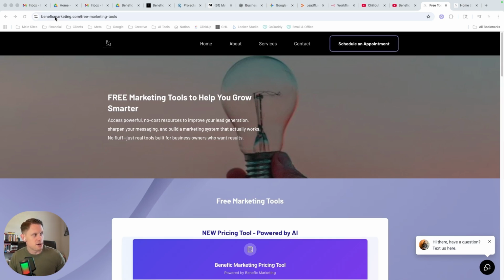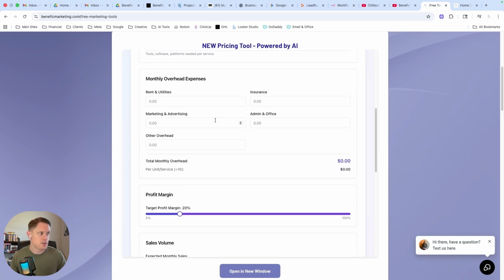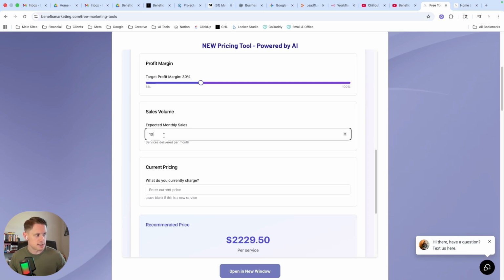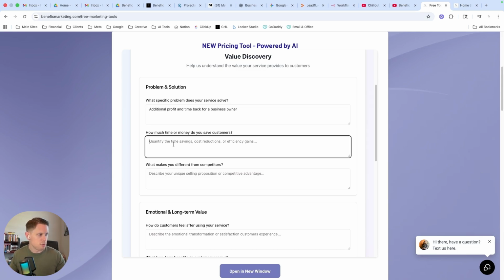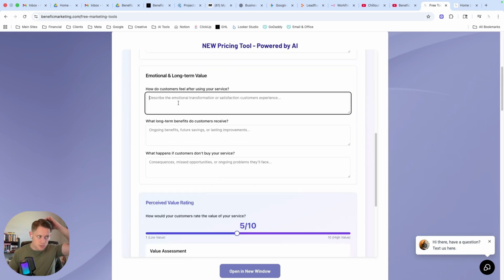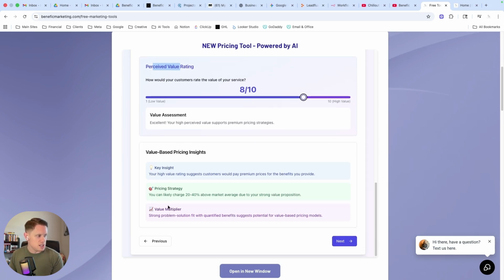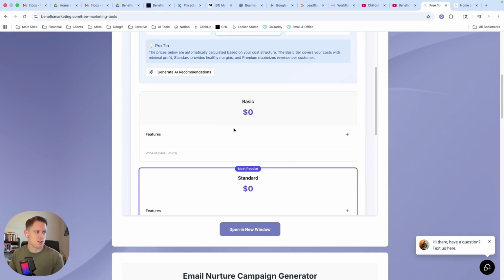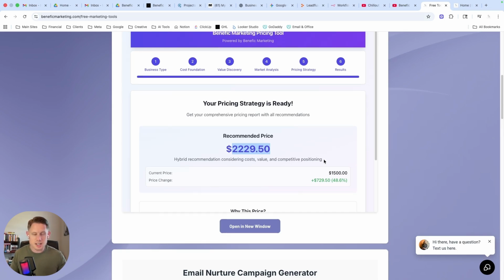AI Pricing Tool Demo for Benefit Marketing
Discover Your Perfect Price Point: AI-Powered Pricing Tool Demo

Join us at Benefit Marketing as we unveil our new AI-powered pricing tool designed to help you determine optimal pricing for your services. In this demo, we take you step-by-step through using the tool to calculate costs, overheads, and desired profit margins. Additionally, we explore value discovery questions, competitor analysis, and the creation of a smart pricing strategy with AI recommendations. Access this powerful tool for free and start maximizing your business profitability today!

00:00 Introduction to Free Marketing Tools
00:04 Overview of the AI-Powered Pricing Tool
00:45 Step-by-Step Demo: Setting Up Your Service Costs
01:36 Calculating Overheads and Profit Margins
03:49 Value Discovery: Understanding Your Business Impact
06:54 Competitor Analysis and Market Positioning
07:59 Smart Pricing Strategy and AI Recommendations
08:37 Conclusion and Final Thoughts